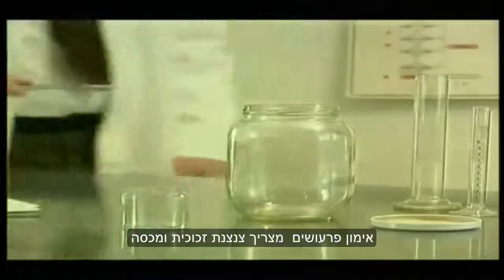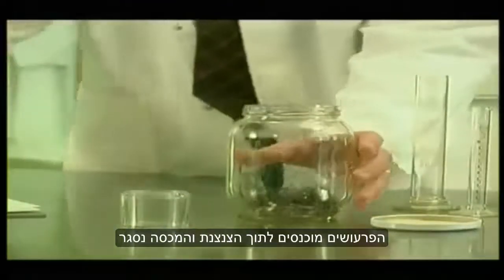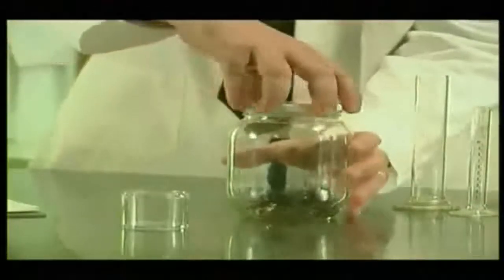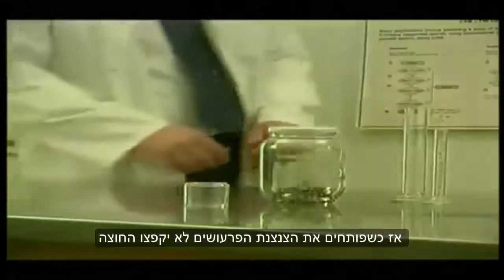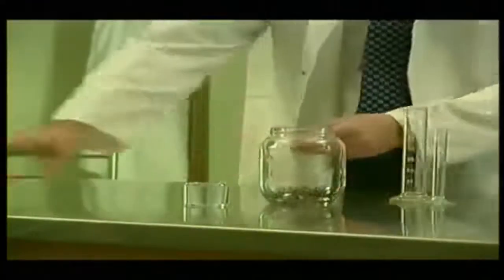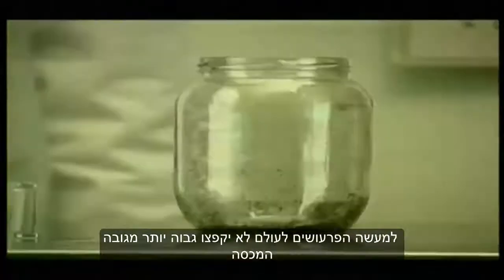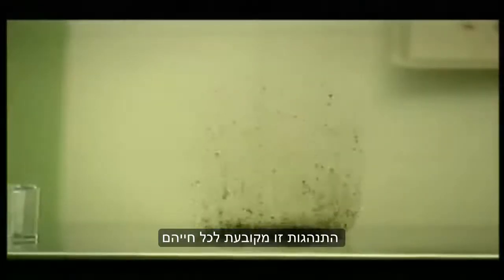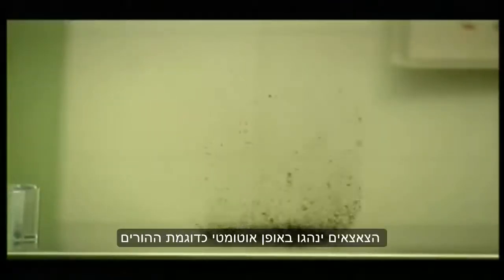ניסוי הפרעושים בתוך צנצנת - Fleas and the Lid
ניסוי הפרעושים בתוך צנצנת
בסרטון ניסוי שנעשה עם פרעושים.
הפרעושים מוכנסים לצנצנת זכוכית ולאחר מכן סוגרים מעליהם את המכסה.
לאחר שלושה ימים בלבד, הפרעושים אולפו באופן כזה שהם כבר לעולם לא ינסו לקפוץ לגובה ולמרחק מעבר לגבולות הצנצנת.
נקודה חשובה שעלתה לאור הניסוי היא, שכשהפרעושים החלו להתרבות צאצאיהם התחילו לחקות את הוריהם. כלומר, גם הם קפצו לגובה ולמרחק בגבולות הצנצנת ולא מעבר לכך. המעניין הוא, שעבור צאצאי הפרעושים הצנצנת מעולם לא הייתה קיימת. אבל, הם כבר לא ינסו לקפוץ גבוה יותר או רחוק יותר ויגבילו את עצמם לגבולות הצנצנת הדמיונית אותה מעולם לא חוו.
לאנשי חינוך:
ניתן להציג את הסרטון ולאחר מכן לעודד שיח בין הצופים אודות הניסוי.
ניתן לאפשר ללומדים להתבונן לתוך עצמם ולנסות לזהות היכן הם מזהים חסמים, מכסים או צנצנות מגבילות.
בהצלחה !

Fleas and the Lid
jar of fleas